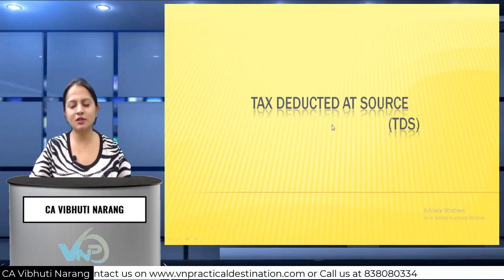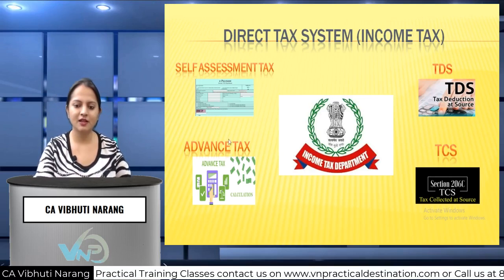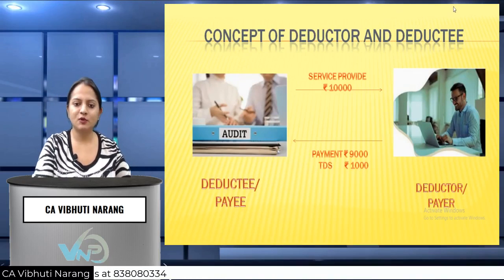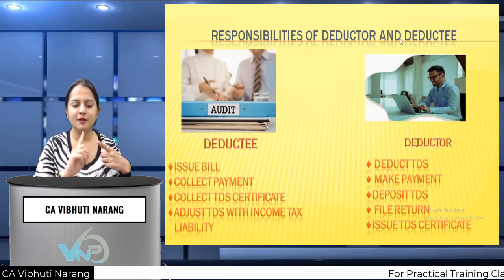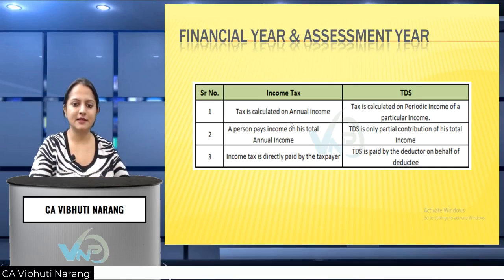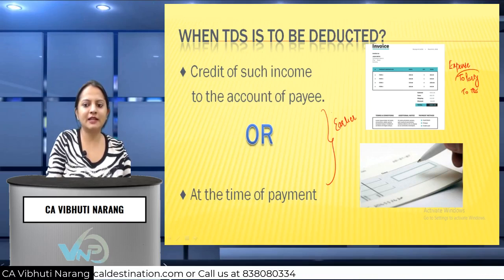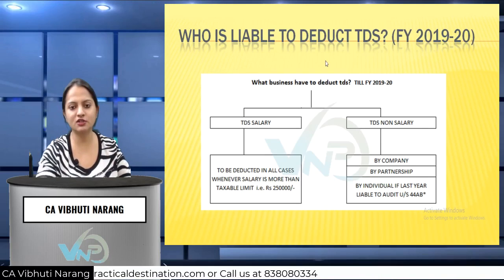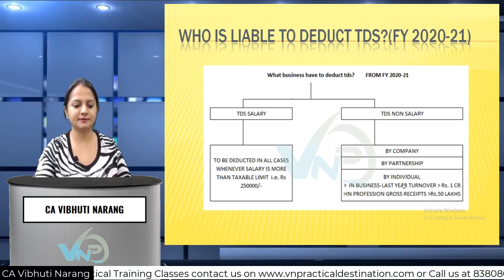What is TDS in English ? Basic Concepts of TDS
In this video learn about the basic concepts related to Tax Deducted at Source.
♦ Why is there a need for TDS?
♦ Concept of Deductor and Deductee
♦ When TDS is to be deducted?
♦ When TDS is to be deposited?
♦ Who is liable to deduct TDS?

Various Certified Practical Training Courses offered by Voxcov Academy:
1. GST
2. TDS
3.Payroll Processing
4. Income Tax
5. Accounts and Balance Sheet Finalization
6. Tally ERP 9
7. Excel (Basic +Advance)
8. SAP S4 Hana Finance